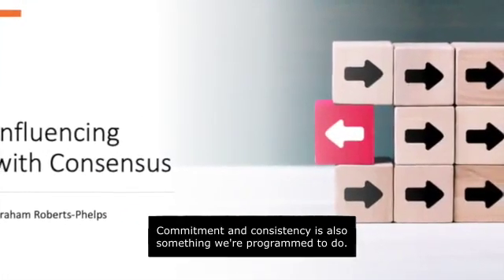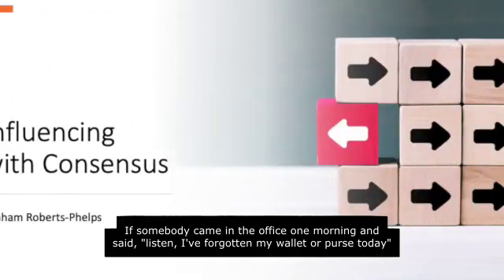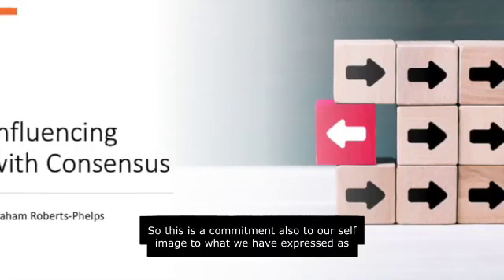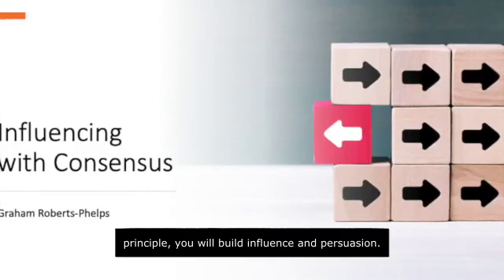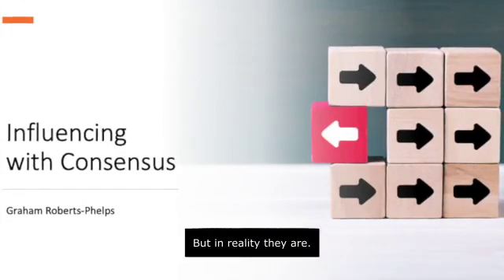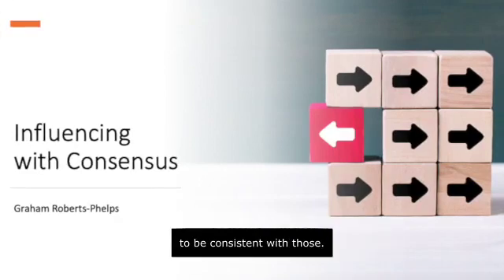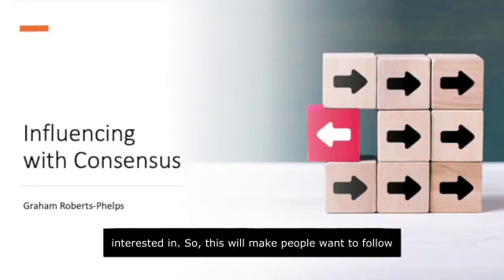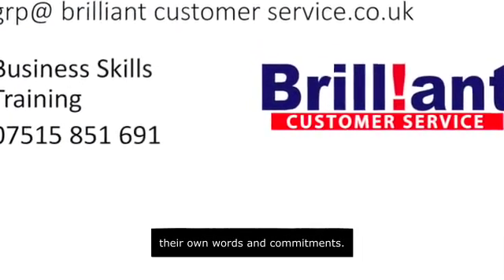INFLUENCING WITH CONSENSUS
Business Skills Training from Brilliant Customer Service

Commitment and consistency is also something we're programmed to do.
Make sure that you always build in the verbal commitments and draw people's attention to things they are doing. Watch the whole video and learn why.